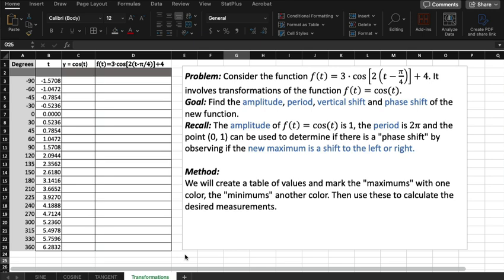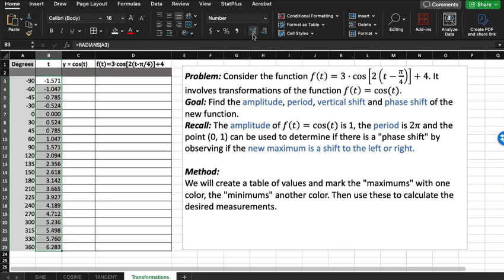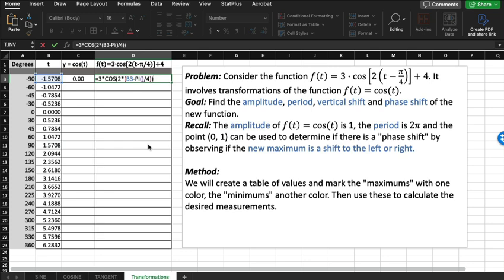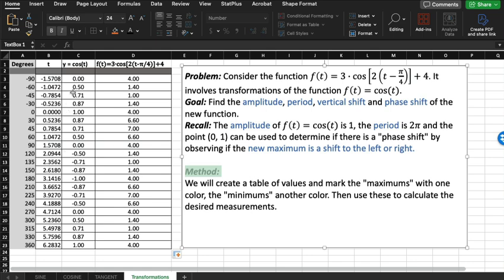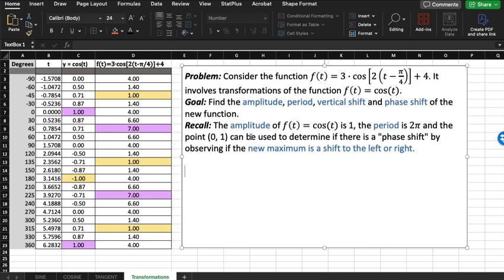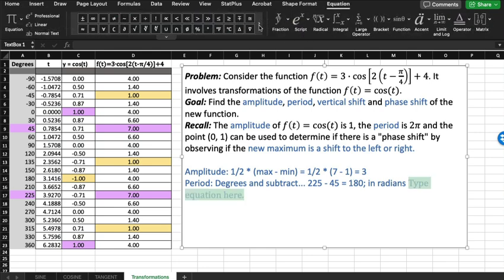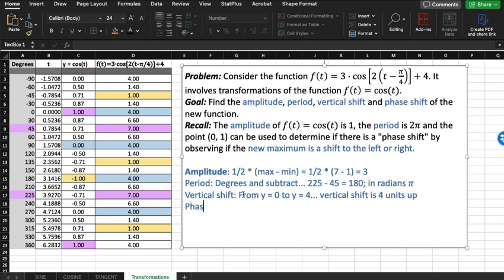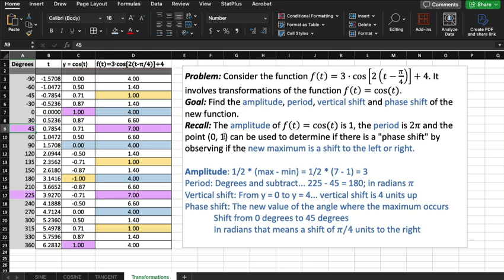Precalculus - Trigonometry and Transformations of Sine, Cosine Graphs in Excel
There are lots of math videos but it's hard to find videos that teach math using online tools such as wolframalpha-dot-com and desmos-dot-com. My goal is to make precalculus math, applied math, and statistics easier and more relevant, using applications and examples demonstrating how problems can be solved using online graphing calculator tools, mathematical calculators, and/or a spreadsheet application such as Microsoft Excel. I hear from students frequently that they learn better when they are shown how, and when they have a visual experience. Anyone can learn math!